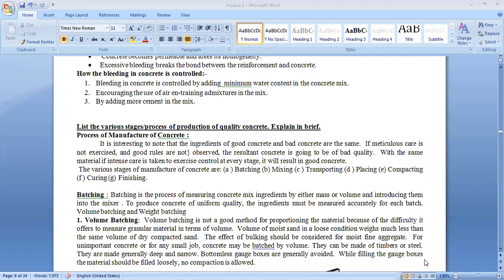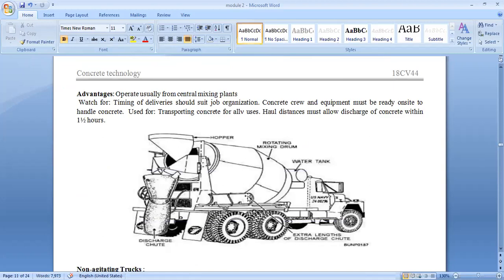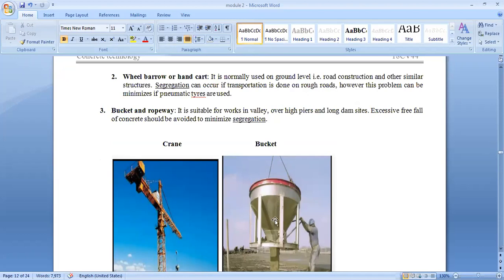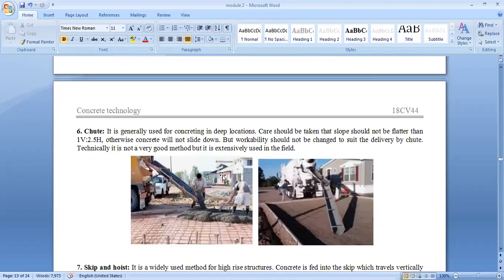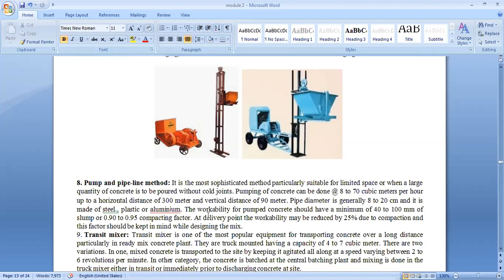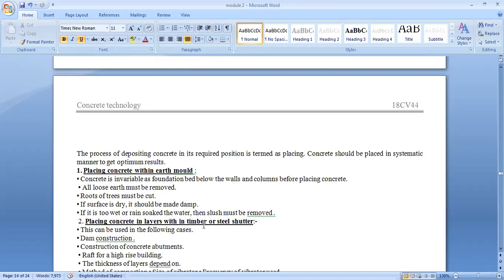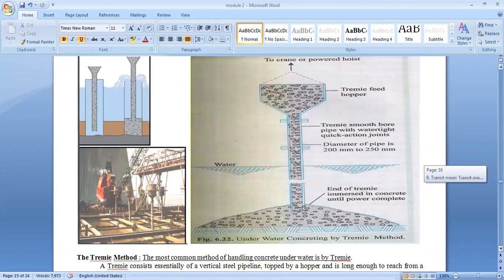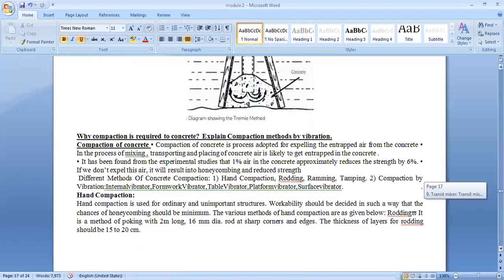Module 2 4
Fresh Concrete L4